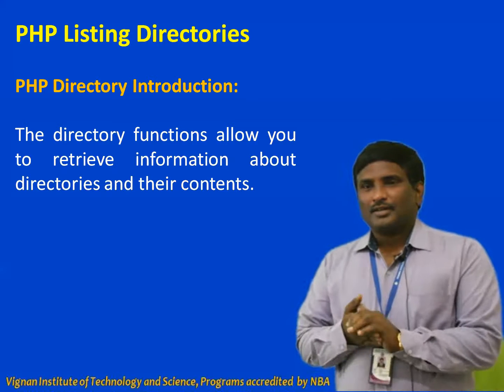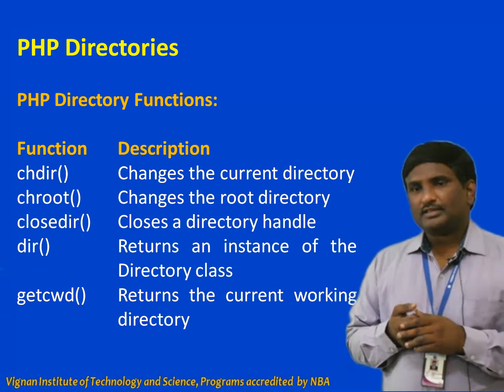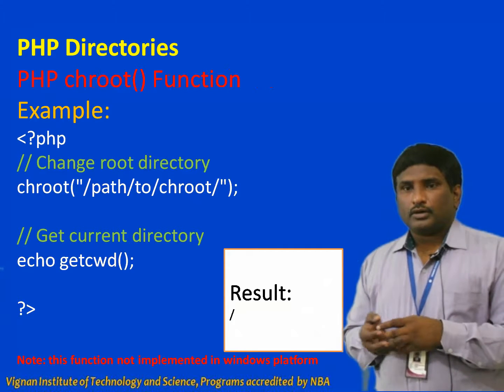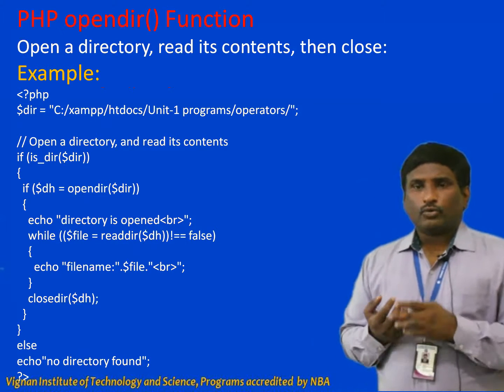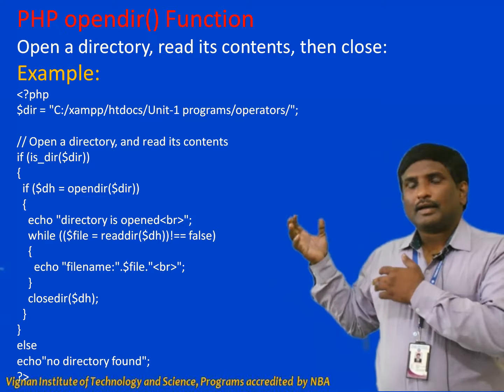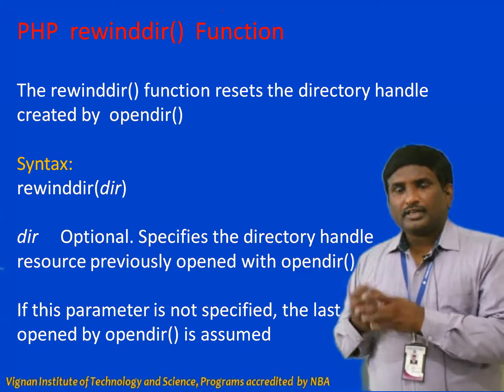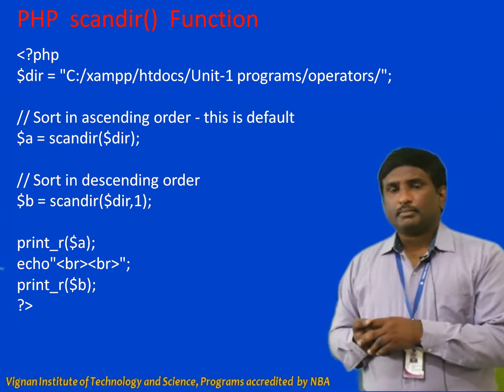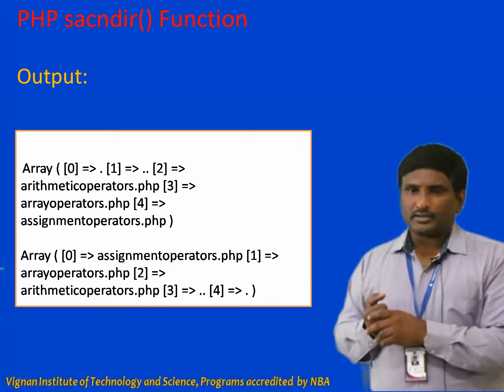PHP listing directories